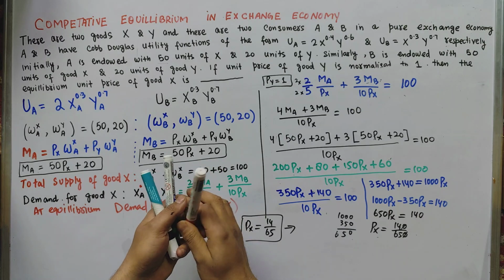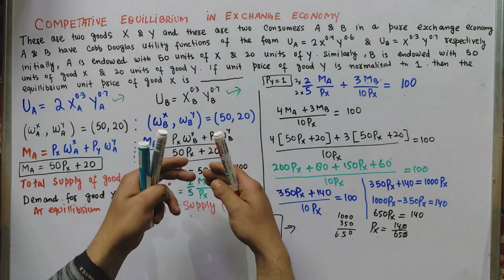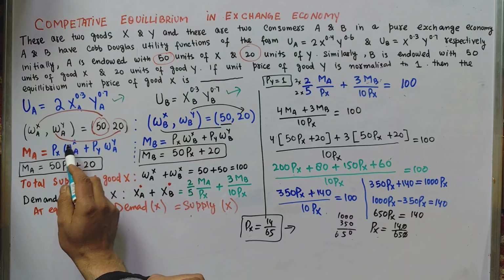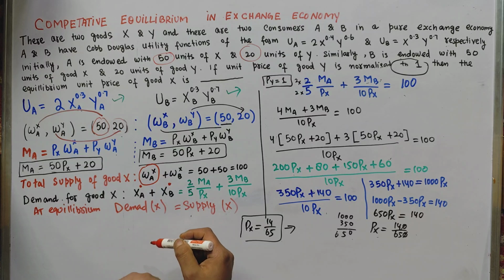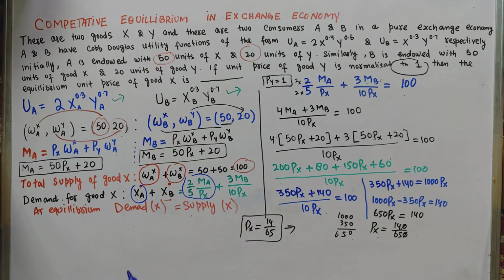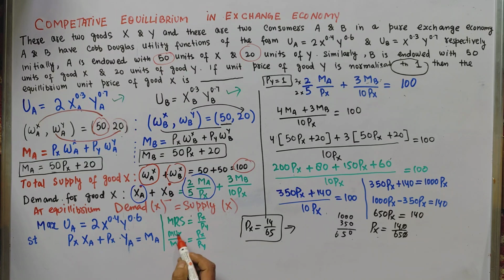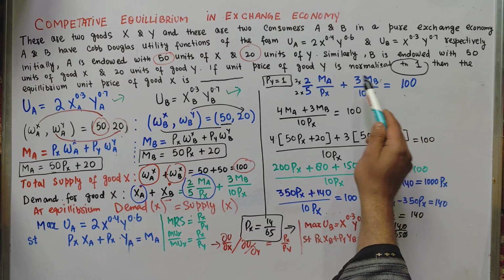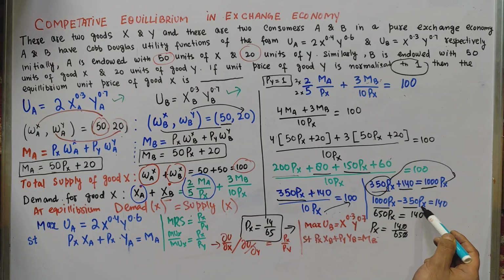Exchange economy and competitive equilibrium